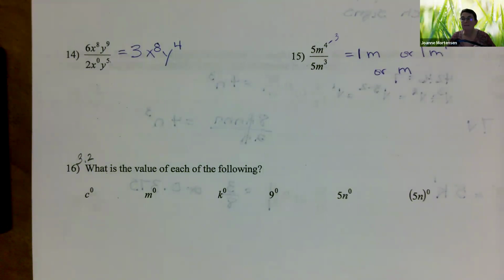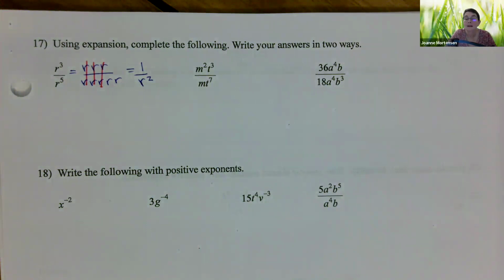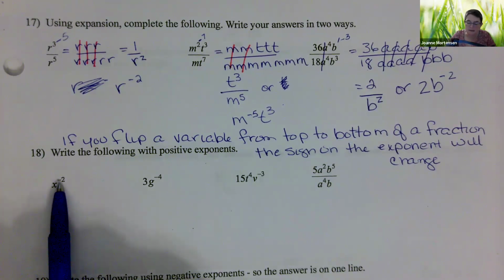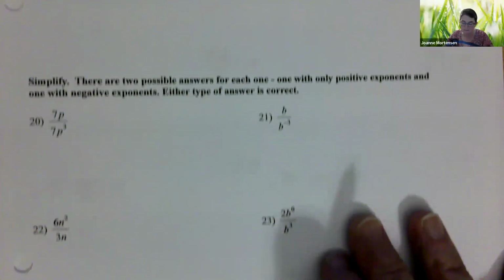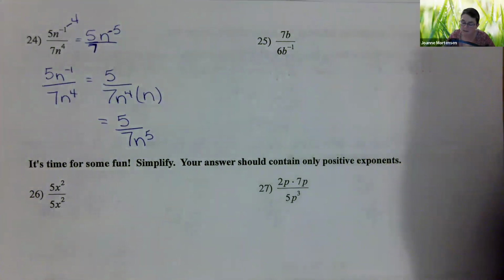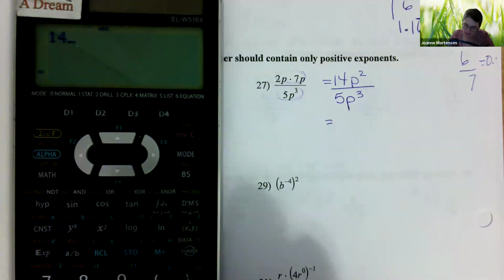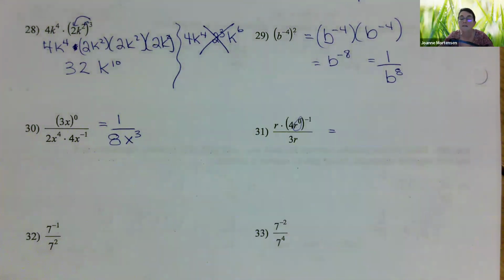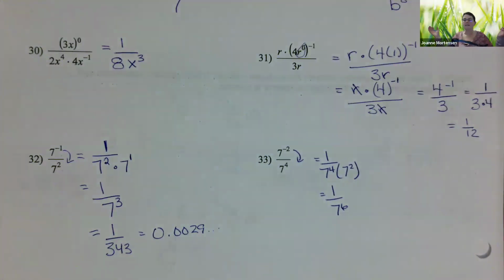Poly notes 3 2 Negative exponents